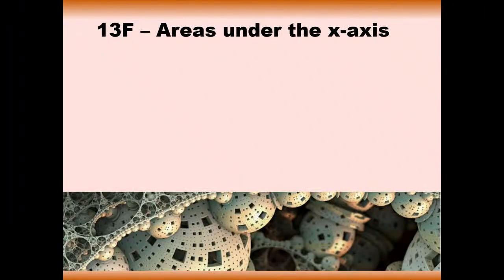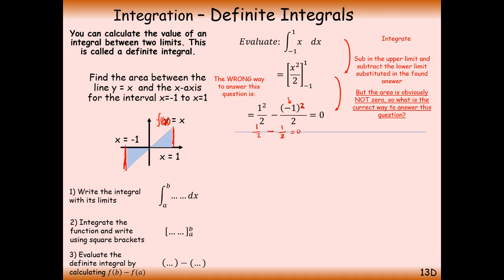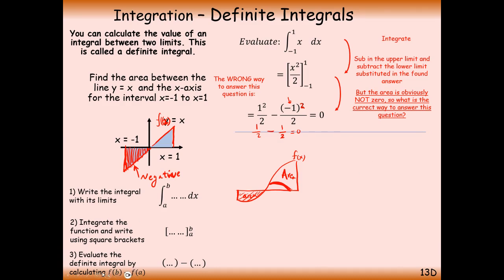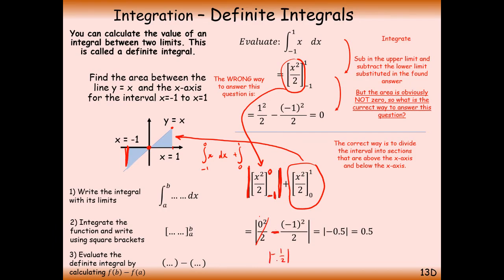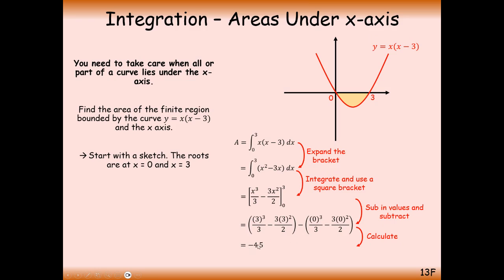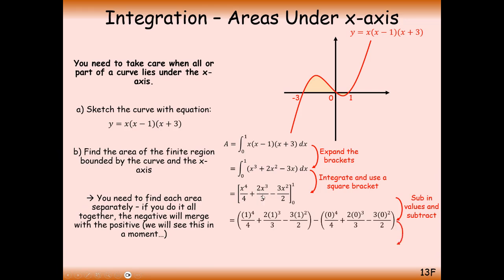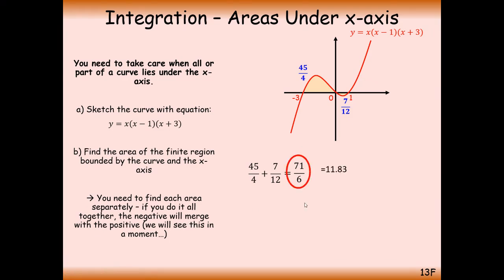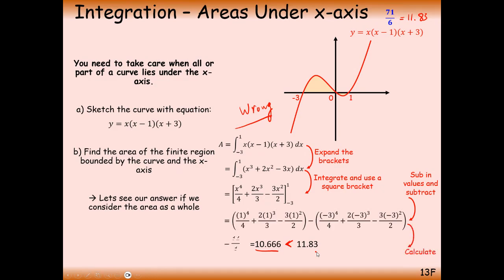AS Pure Mathematics - 13F Areas Under the X Axis